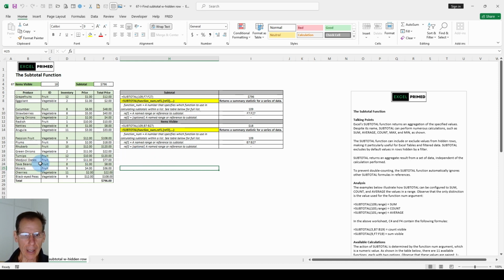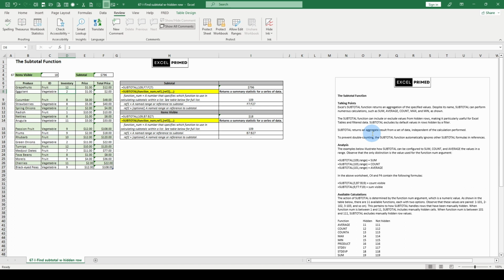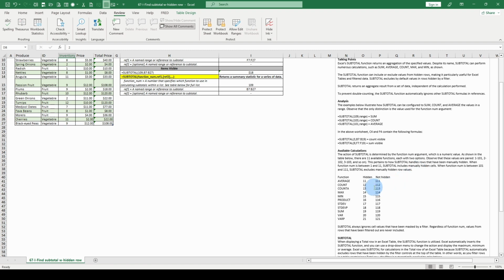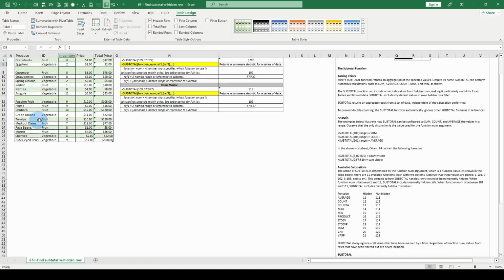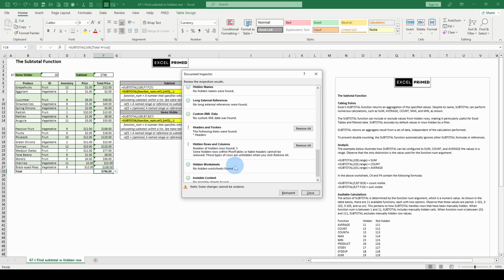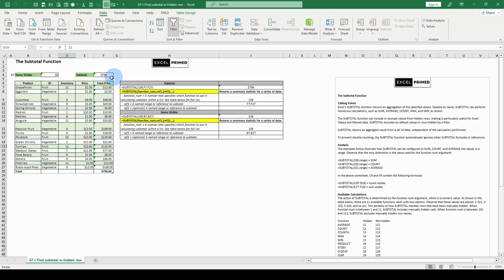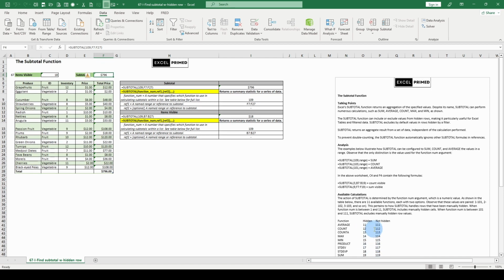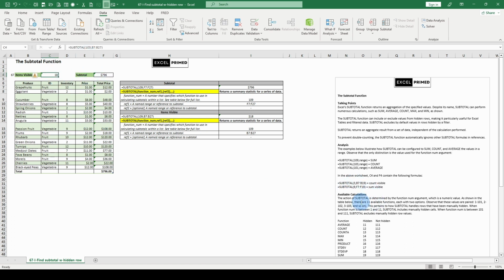I Switched One Function in Excel. My Whole Budgeting Strategy Changed.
You’re using Excel wrong—and it’s costing you more than just time. Learn how the SUBTOTAL function can transform your workflow.

Most people think the SUBTOTAL function is just a fancy way to subtract. What you’re about to learn might seriously change how you sort, count, and analyze data—especially in Excel Tables or filtered sheets.

In this video, we expose the biggest misconceptions about SUBTOTAL—from why it’s secretly smarter than SUM, to how it handles hidden rows like a pro. Whether you’re a casual spreadsheet user or building complex systems, this tool will reshape your approach to data.

👇 Ever found yourself second-guessing Excel totals?